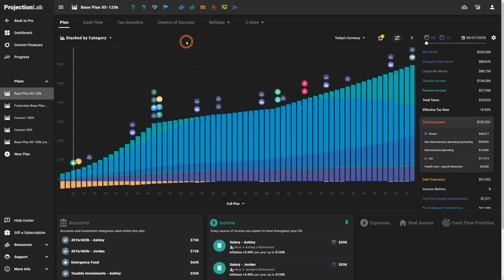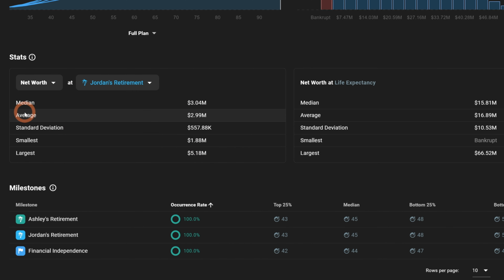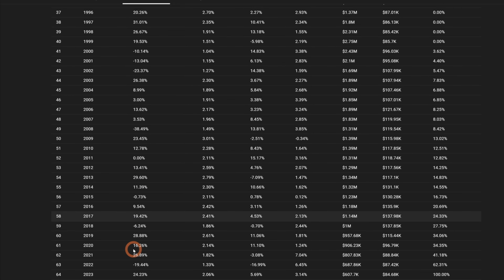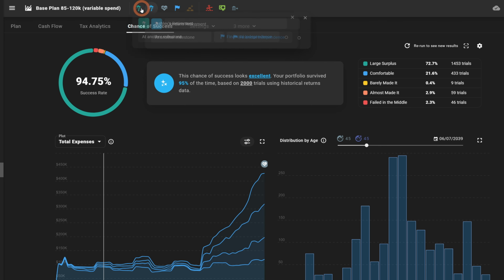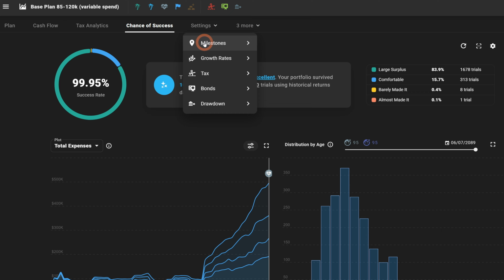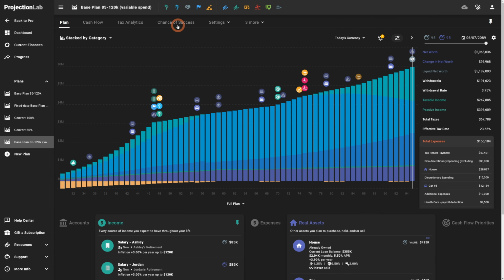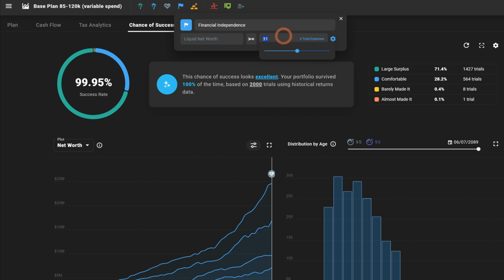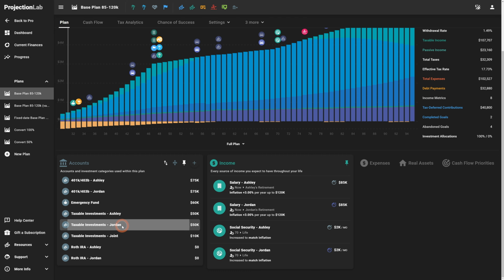Chance of Success in ProjectionLab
Here we perform an in-depth review of the Chance of Success (Monte Carlo) feature in ProjectionLab. We look at failures and successes, how to increase success rate and maximize spending in large surplus scenarios.

0:00 Intro and Overview
5:40 Failed Trial
9:46 Successful Trial
10:49 Increasing Chance of Success
14:45 Increasing Spending with Large Surplus
22:50 Normal Distribution vs S&P 500
25:32 Account-level Overrides

*Note:* if you are brand new to ProjectionLab, we recommend watching this video first , as this video demonstrates more advanced features intended for folks who've already configured their plan.